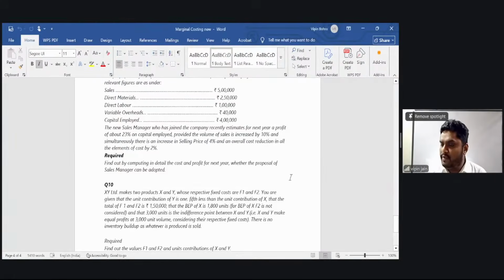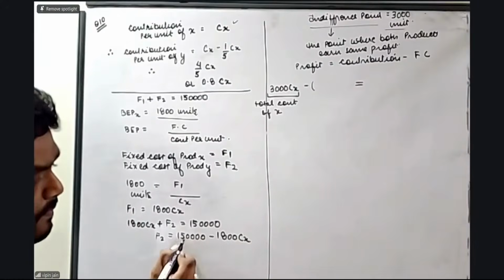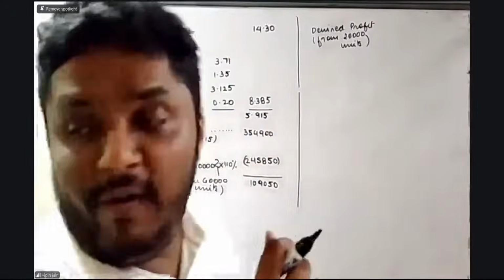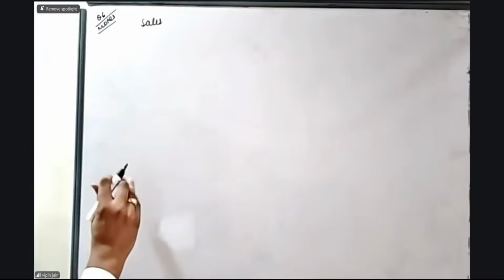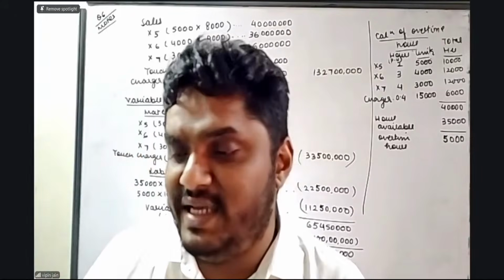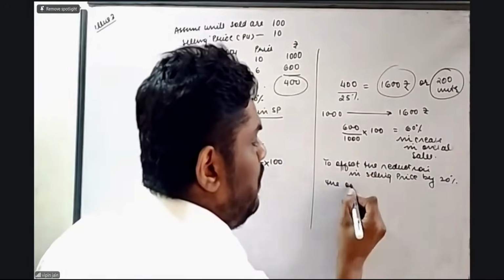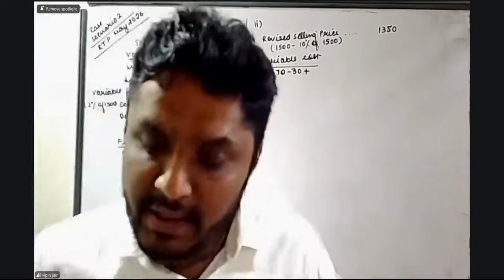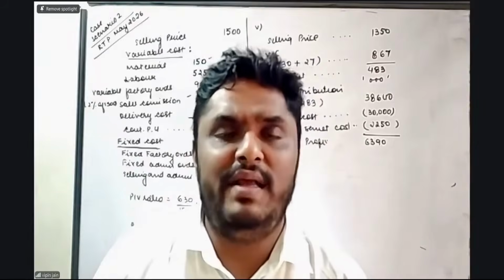Intermediate Paper 4:CMA | Topic: Marginal Costing | Session 1 | 04 April 2026